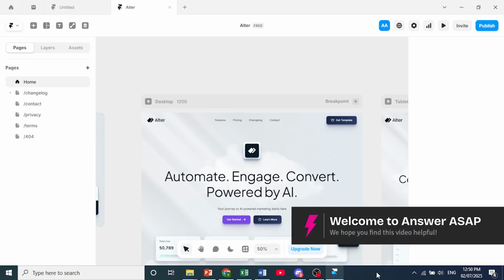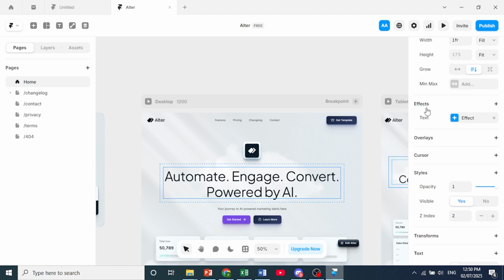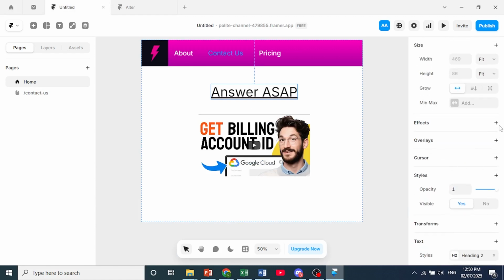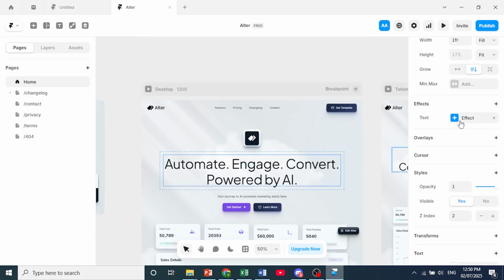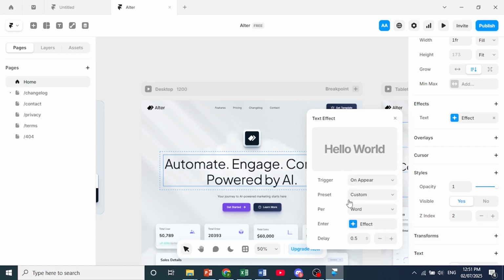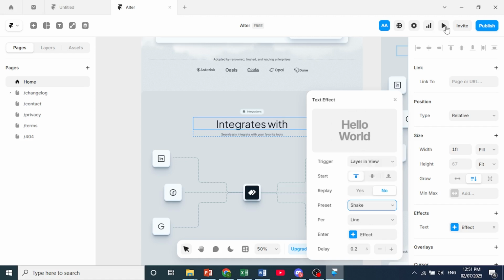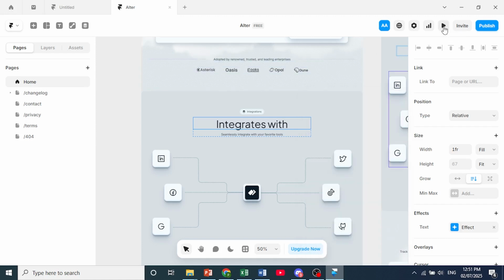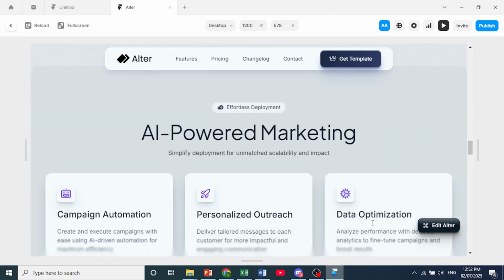How to MAKE TEXT RESPONSIVE in Framer (Step by Step)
This guide explains how to set up responsive text in Framer so typography scales correctly across different screen sizes. Please consider liking the video and letting us know if you have any comments, ideas or questions, we really appreciate any feedback! We have plenty of other tutorials on our channel so come and see if we can help you with anything else :)